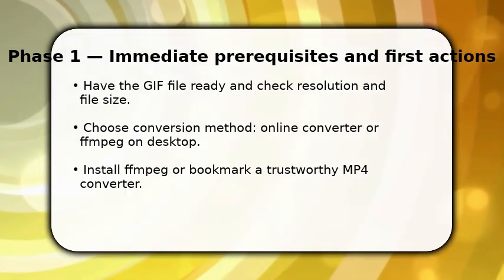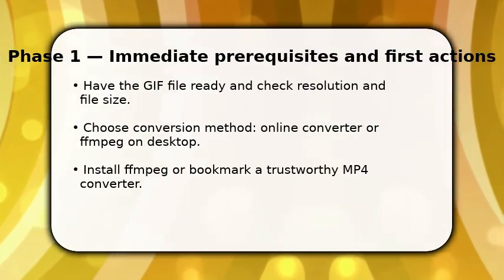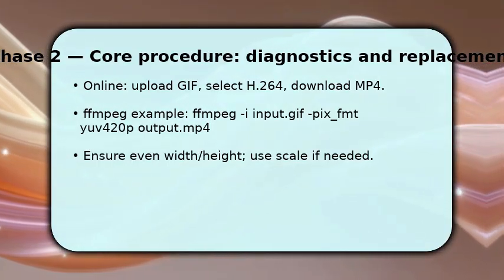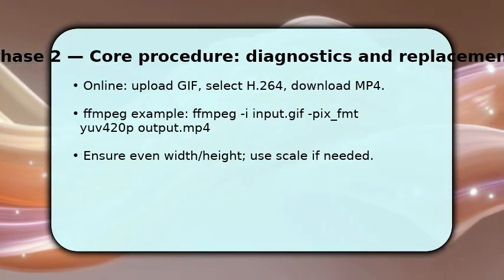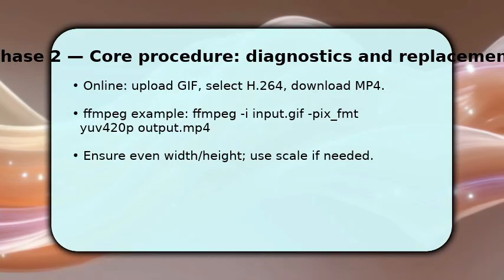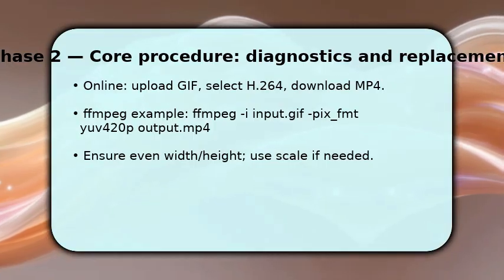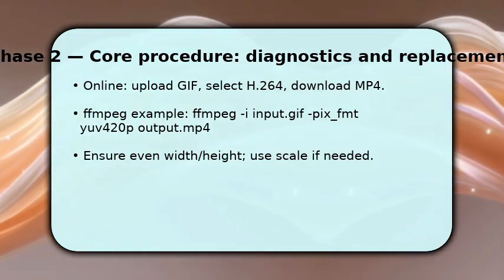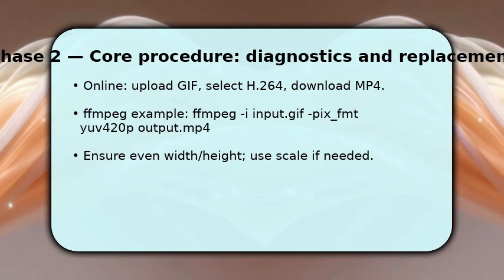How to Upload Gif on Linkedin Post (only Way)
How to Upload Gif on Linkedin Post (only Way) | 🔒 Surfshark VPN Deal — Stay private and secure. $1.99/mo + 3 Months Free ▸

This video tutorial guides you through the process of uploading a GIF to your LinkedIn post, ensuring professional presentation and engagement. Discover step-by extricate techniques for seamless integration into business communications.

LinkedIn, upload gif, professional communication, social media marketing on LinkedIn, integrating GIF in posts, business networking video tutorial